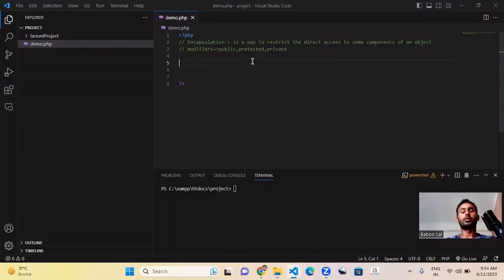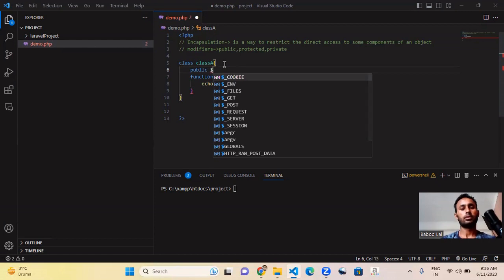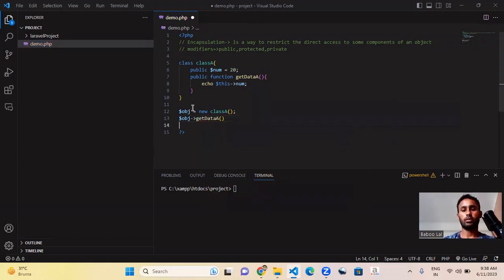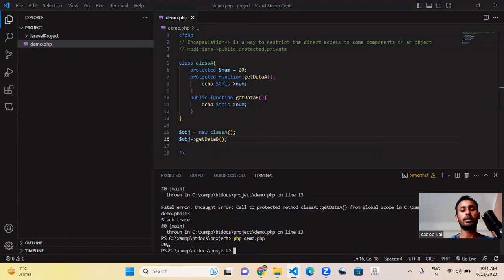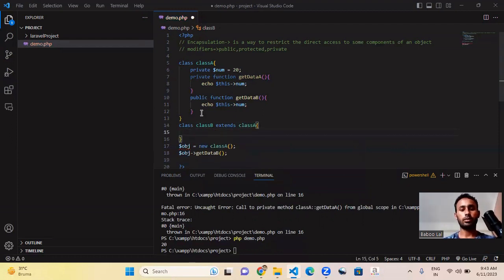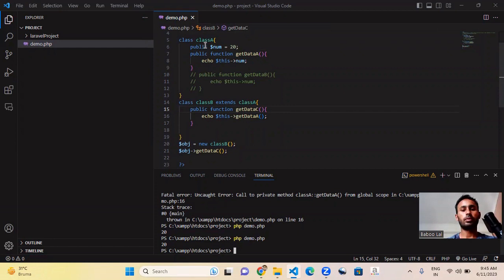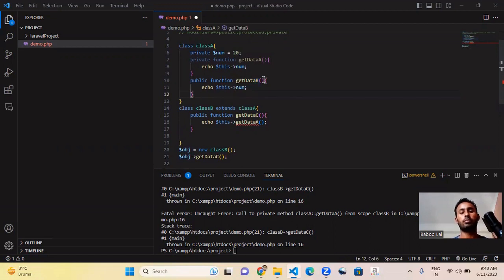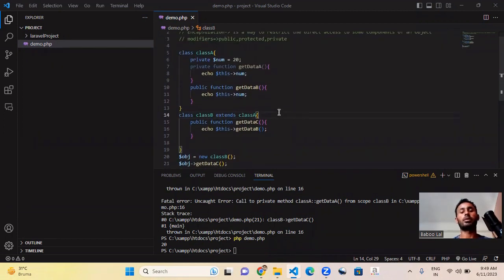Encapsulation in PHP || OOPS in PHP || PHP Tutorial for Beginners || Coding For Beginners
1. Encapsulation in PHP

You can follow me on:
Offcampus Drive( Placement & Internships only)